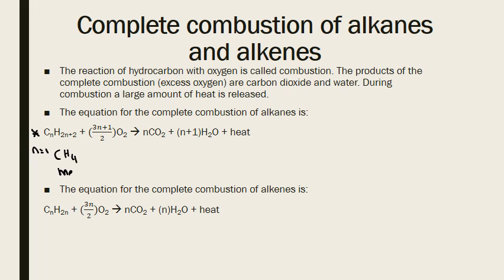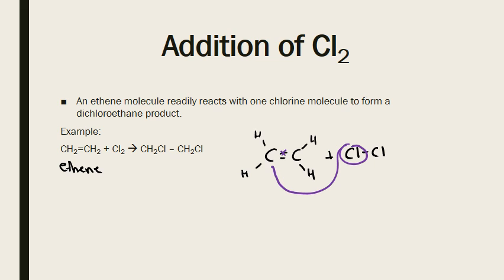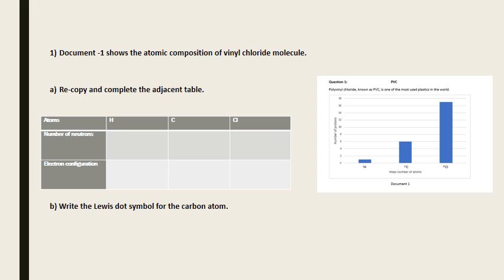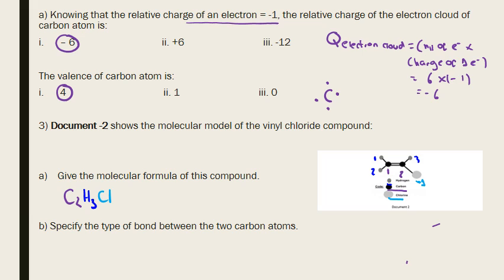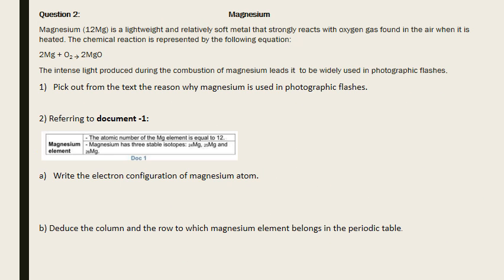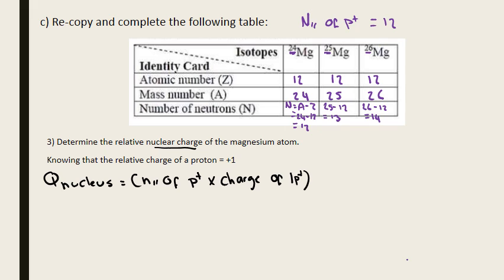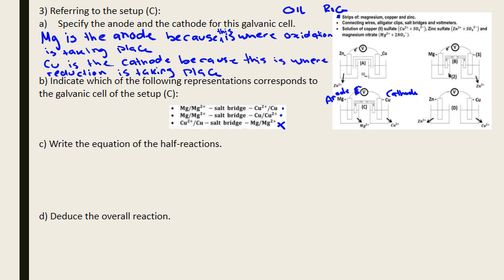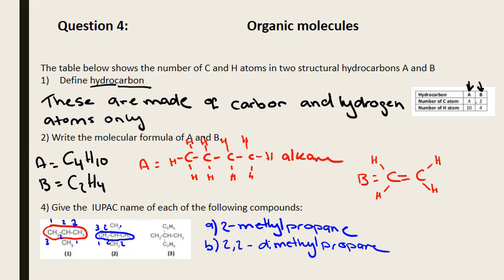Summary Chemistry, G9 Trial 4